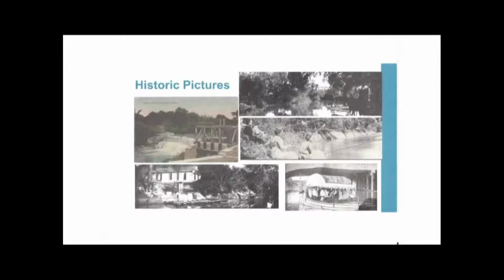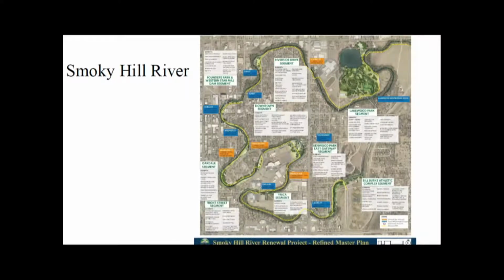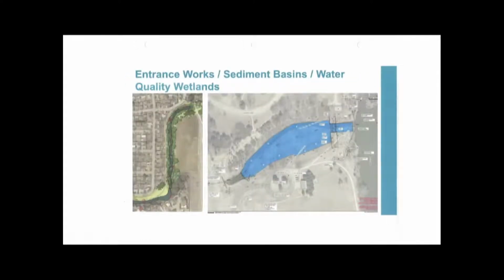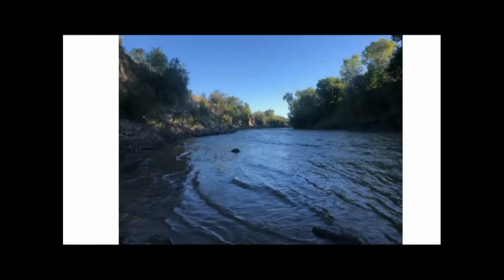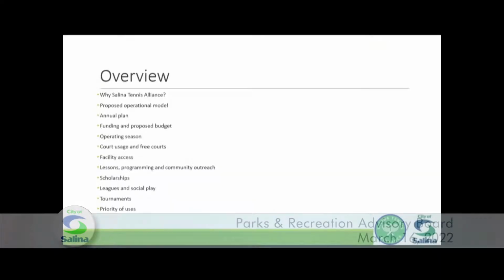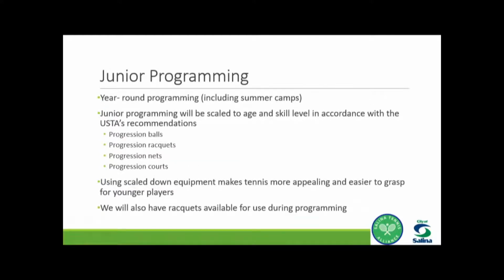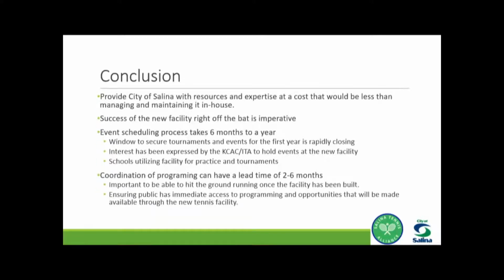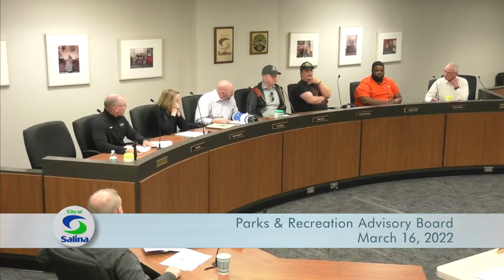Parks & Recreation Advisory Board - March 16, 2022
0:01:39 - Citizens Forum
0:06:38 - Approval of February 16, 2022 Minutes
0:07:04 - Activity Reports
0:09:33 - Smoky Hill River Renewal Update
0:28:08 - Salina Tennis Operational Model Presentation & Recommendation
0:50:55 - Remove Kenwood Park Train Ramp Recommendation